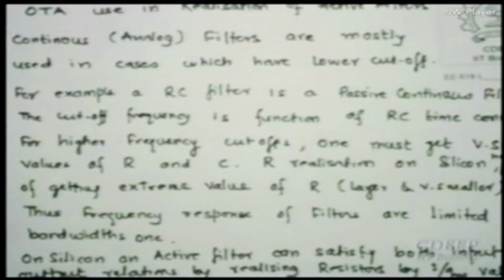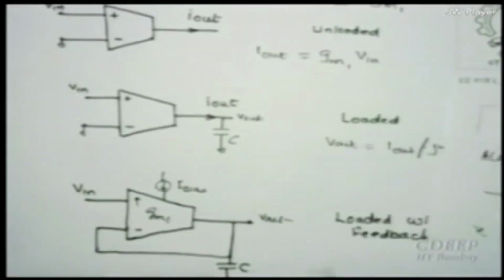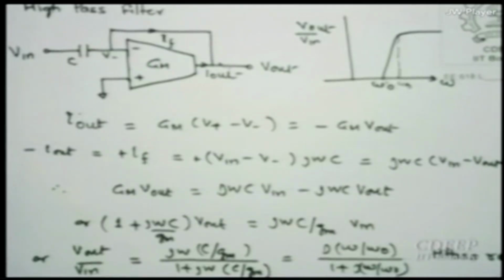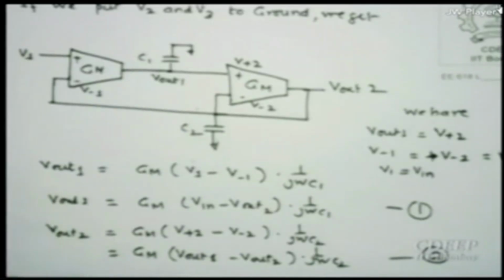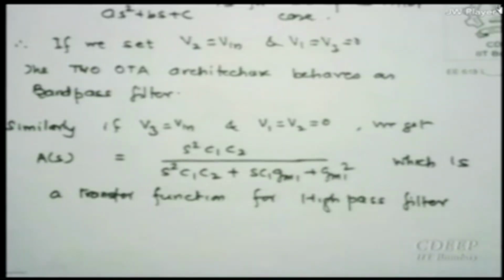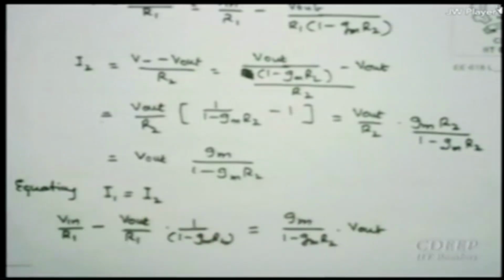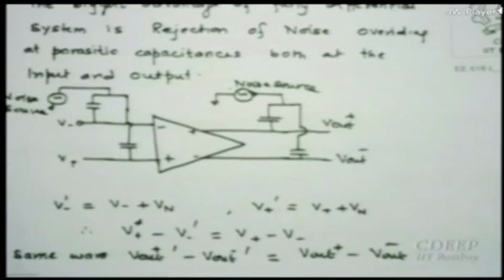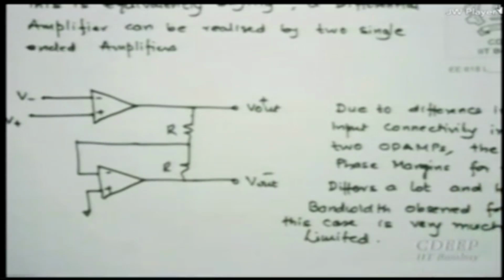Ota Operation Transconductance Amplifier And Application